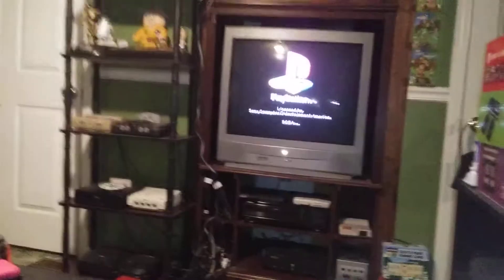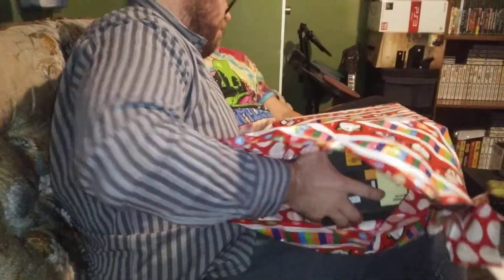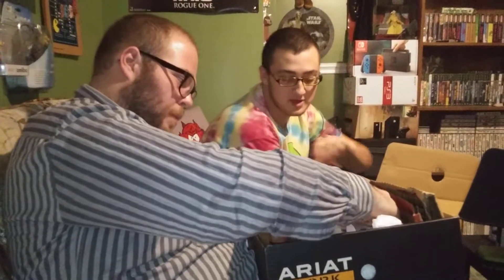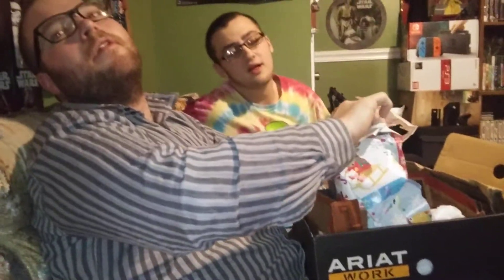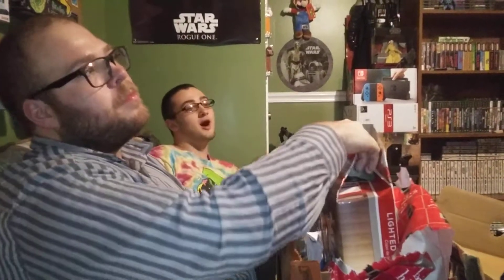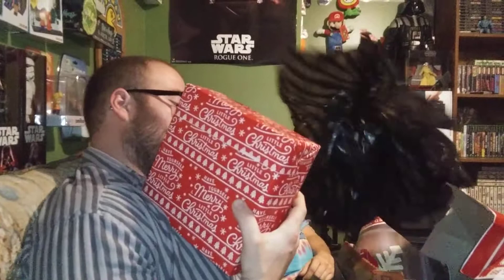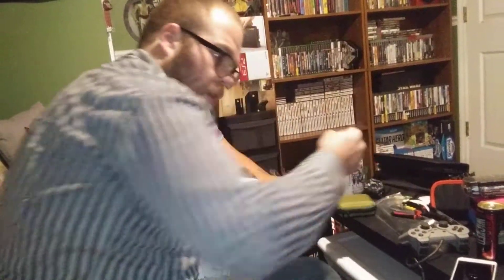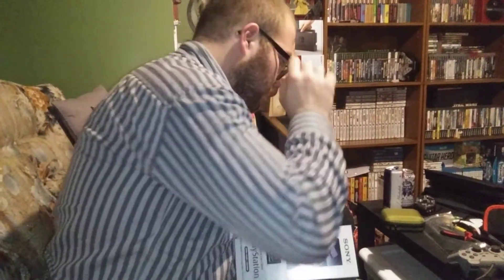An early Christmas present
My early Christmas present from my girlfriend